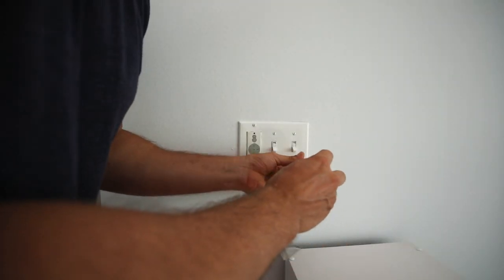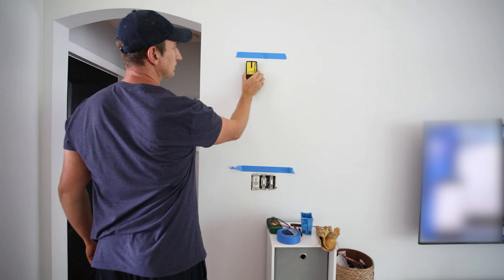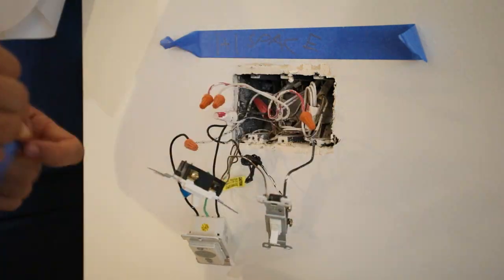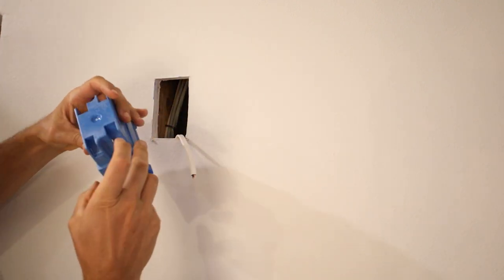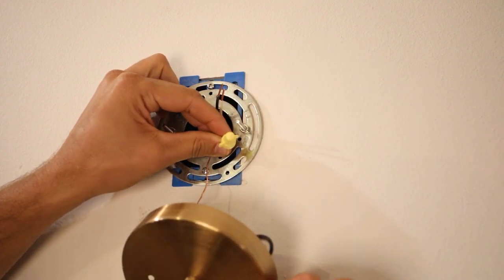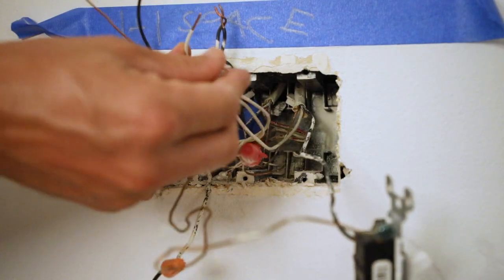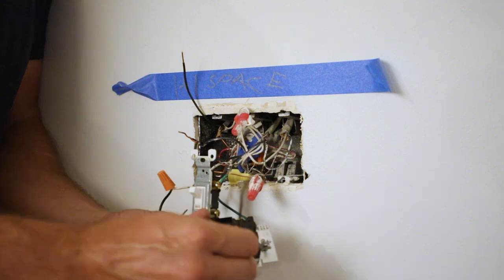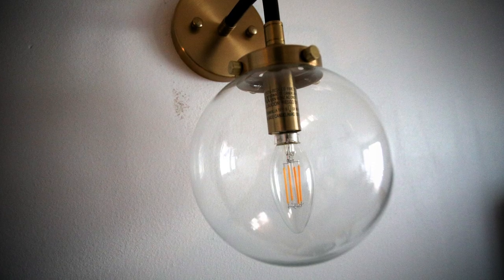Install a Sconce Light and Dimmer Toggle Switch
In this video I show how I installed a sconce lighting fixture on the wall above  existing light switches.  When a light switch is close by to where the wall light will be placed it makes the sconce light install fairly easy.  In this case I had an electrical receptacle box with three switches already installed underneath the location of where I was going to place the wall sconce. One of the switches was a three-way switch that was not connected to anything and so it provided a location for a new switch for the new light.  I demonstrate how I remove the old three-way light switch to install a new switch to control the sconce light.

Supplies:
Sconce Light Fixture (similar) =
Romex 14-2 Wiring (if installing a new light, etc.) =
Toggle Dimmer witch =
2-Gang Toggle Switch Wall Plate =
Wire Stripper =
Linesman Pliers =

The overall DIY process here is to determine where the wall light is desired to be hung on the wall. Then a nearby electric source needs to be located to provide power and preferably a switch location at the same time.  A length of Romex electrical wire needs to be run from the power source to the light and connected the light fixture as well as a light switch.

This wall light is utilizing an LED bulb and it is important to use a Dimmer switch that is design to operate with LED bulbs. Some dimmer switches are designed differently and not compatible with LED bulbs.

I hope you enjoy this how to install a sconce light video and I also hope  you find the video useful if you are wondering how to install a dimmer switch.